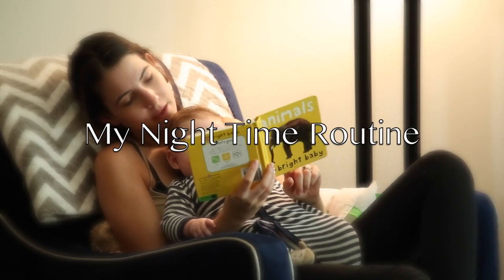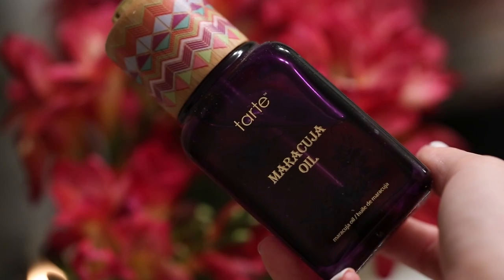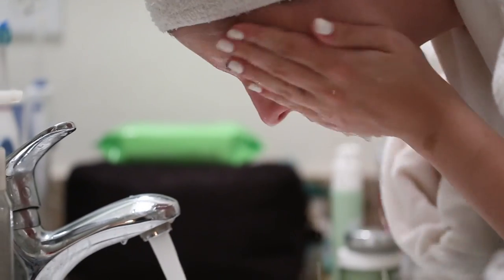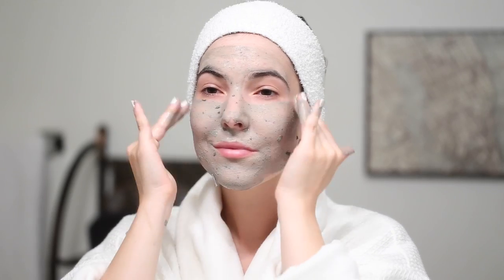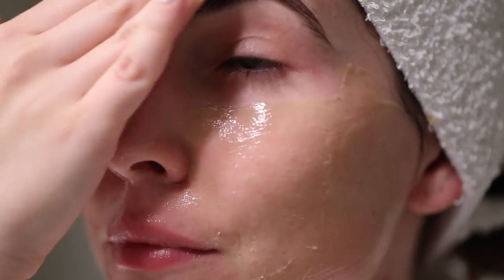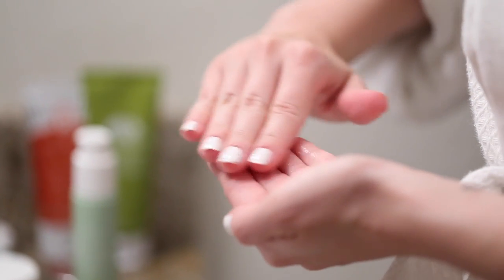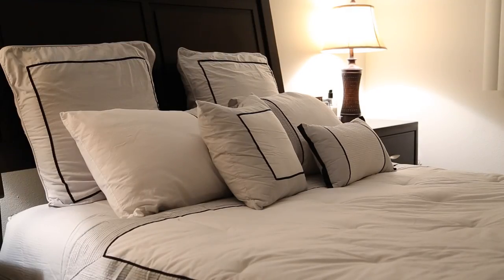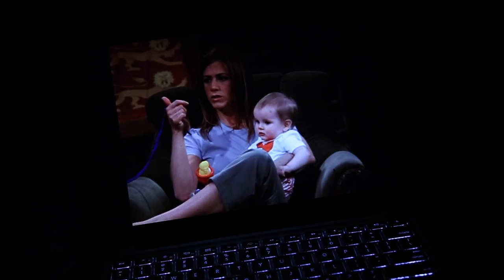My Night Time Routine | Rachel Talbott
Angel Care Baby Monitor
Weleda Skin Food
Spa Headband